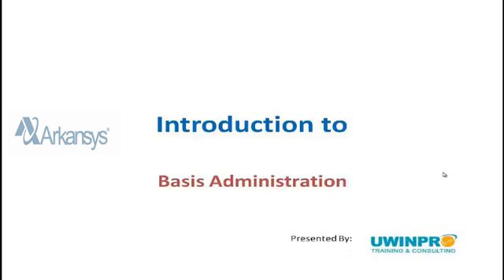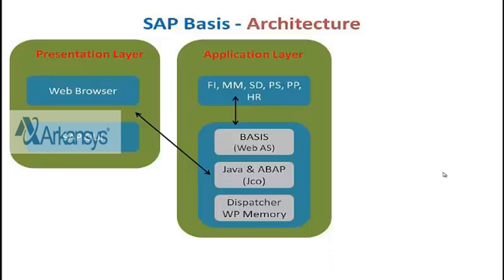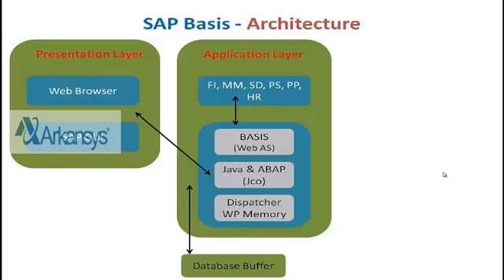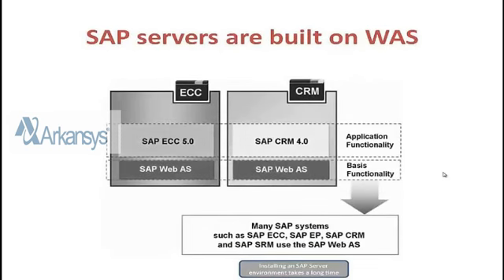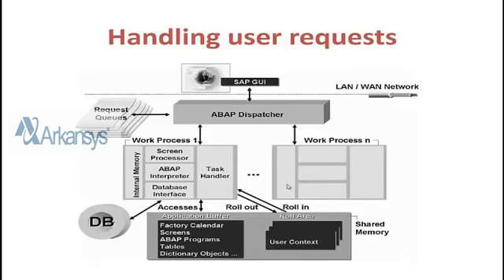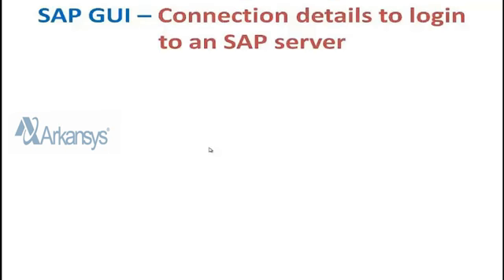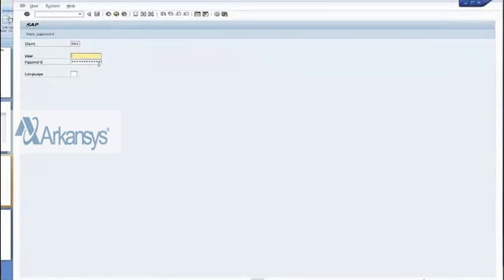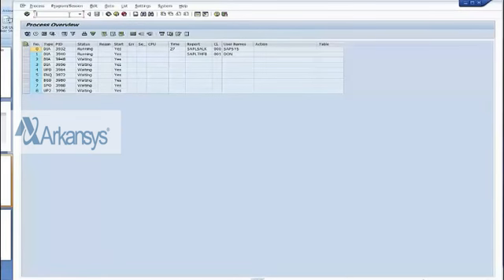SAP BASIS ONLINE TRAINING | BASIS TRAINING VIDEOS | BASIS TUTORIALS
SAP Basis is huge and includes knowledge in following areas SAP application, OS, DB.Haadware, Networking etc. Though all of it is not needed when you start. Many things you would learn with experience and no training can teach you those things. Again there are various SAPapplications, operating systems and databases. Sap Best Online Training facility offers SAP BASIS Online Training.